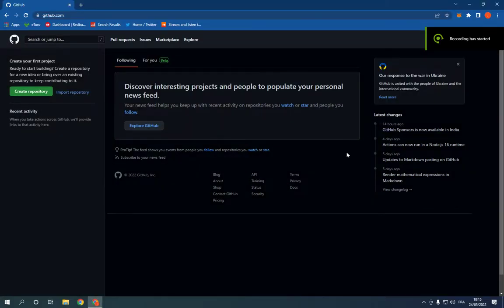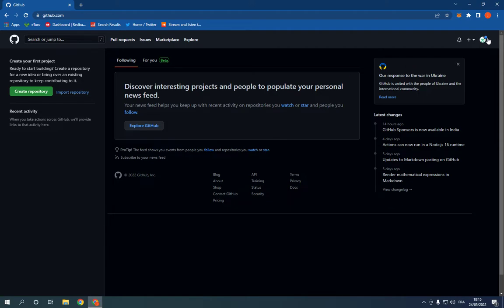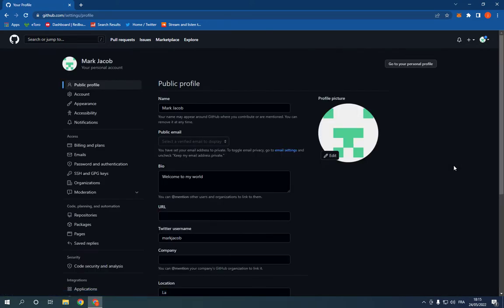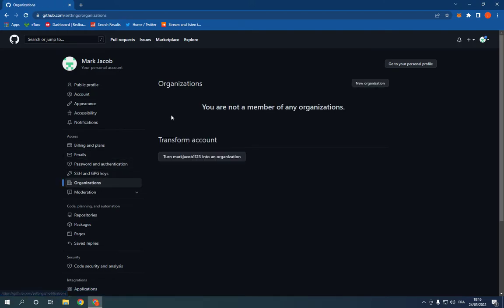How To Transform And Switch Your Account To Organization on Github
in this video we discuss :